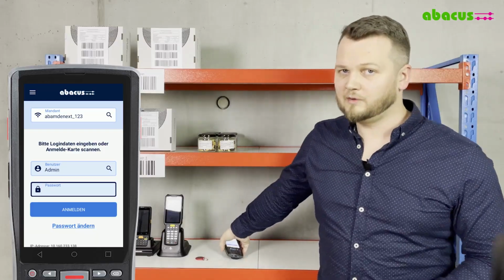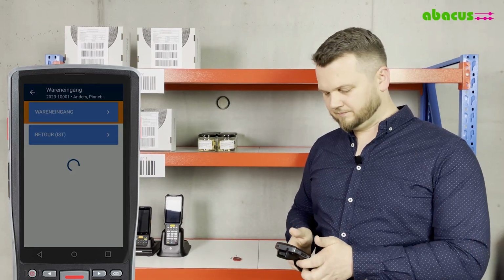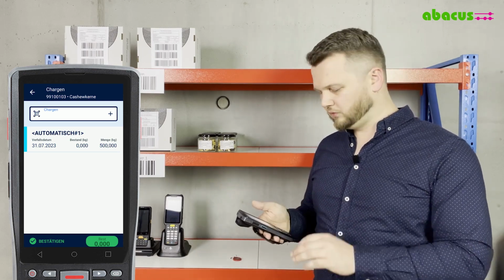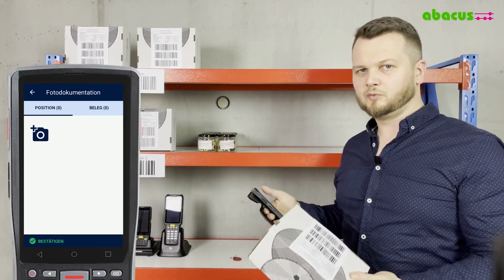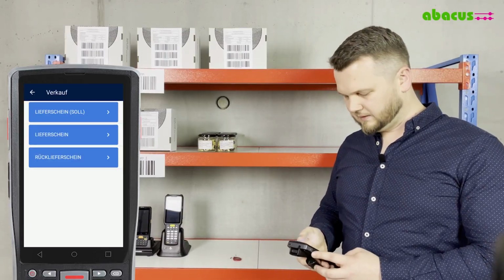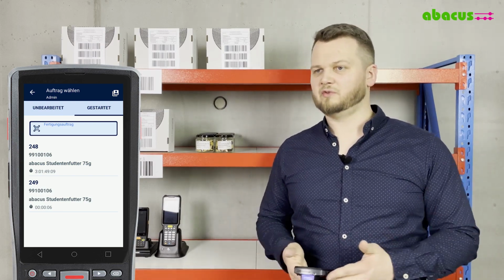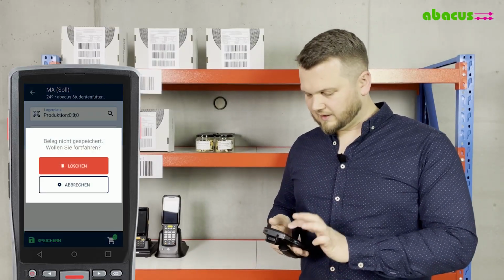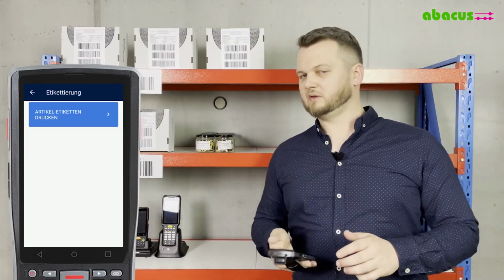MDE.next - Your new mobile data capture Software for Sage Operations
If you have any questions about ERP selection or Sage Operations and our add-on modules, you've come to the right place.

00:00:00 - Introduction with brief presentation and process overview
00:00:57 - QS module for Sage Operations
00:09:57 - Interaction between QS, DMS, and MDE

About abacus EDV-Lösungen:

✅ As an official Sage partner, we have been developing certified industry and special software solutions since 1992, mainly for companies in the food and cosmetics industries, as well as for trade, production, and logistics.

✅ Advantages for trade and manufacturing companies with batches such as the cosmetics, pharmaceutical, and food industries: Ensure the traceability of your products according to international standards and thus guarantee their quality!

✅ Our software bridges the gap between the standard solutions offered by Sage your individual requirements. What sets us apart is our customer focus and the precise implementation of requirements in projects by our employees.